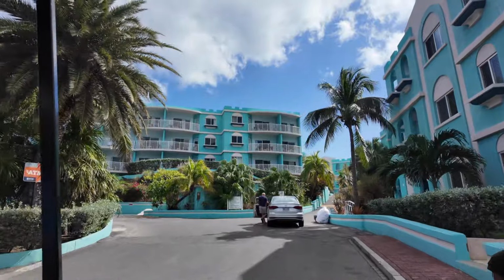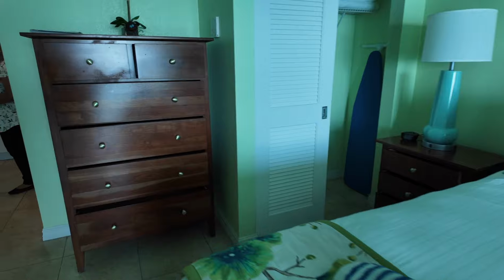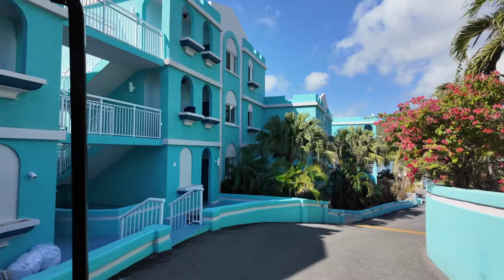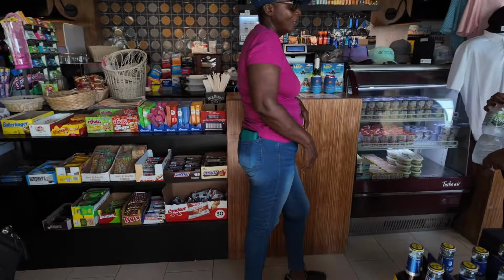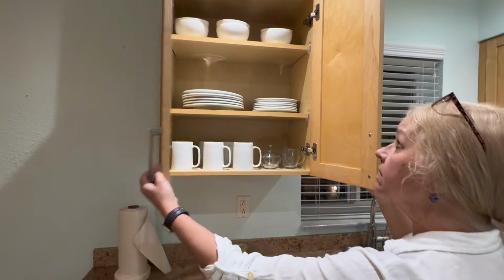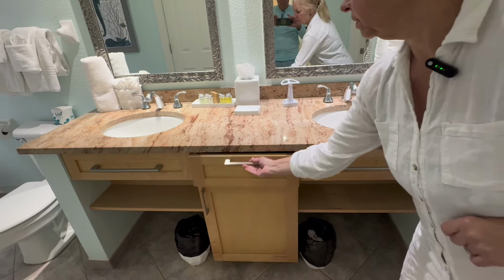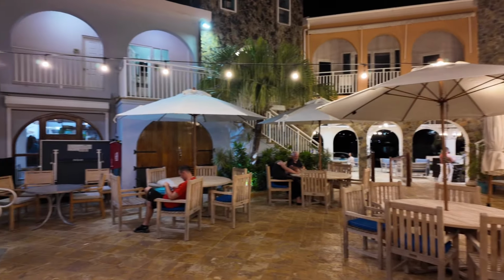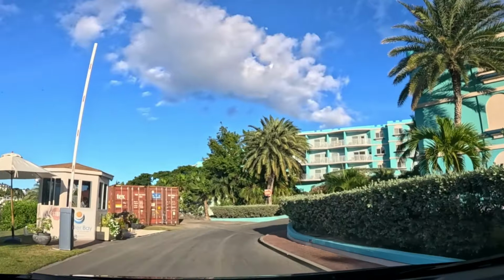Oyster Bay Beach Resort in St Maarten, Caribbean. Resort and room tours.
0:00 Introduction
1:25 Oceanfront Studio
3:17 1-bedroom Mainsail Penthouse Oceanfront Suite (combined with studio forms a 2-BR suite)
5:30 Infinity Restaurant
6:18 Veranda Restaurant
7:51 Veranda Market
8:50 Shipwreck Gift and Souvenir Shop
9:13 Laundry Facilities
9:23 1-Bedroom Suite (marina view)
14:36 Reception Desk, Tour Desk, Car Rental Desk
14:43 Activities Board
14:55 Hot tub and infinity pool
15:10 Bar area
15:29 Marina
16:09 Dawn Beach
16:36 Pros and Cons of the resort